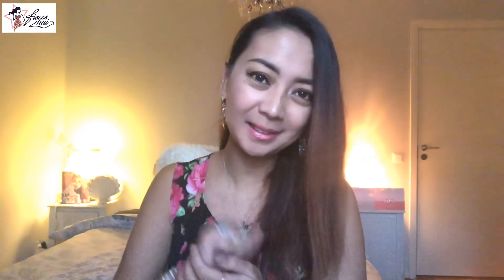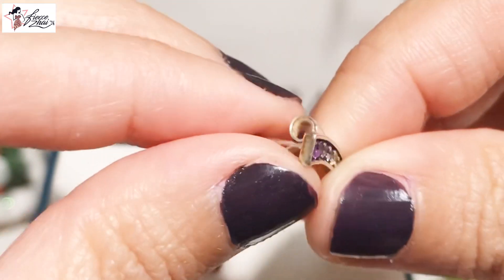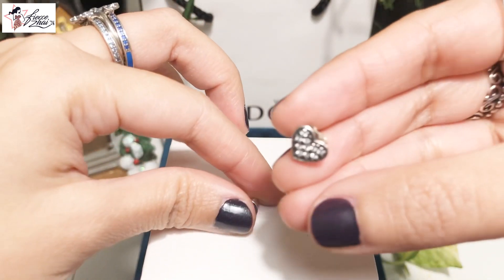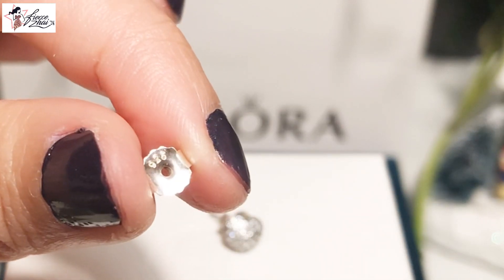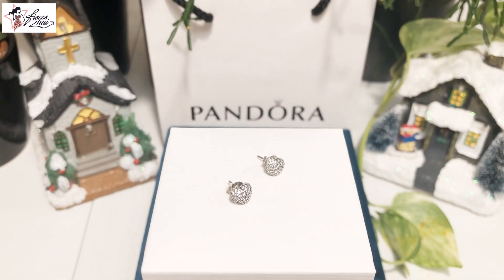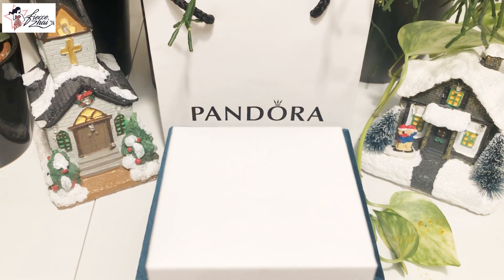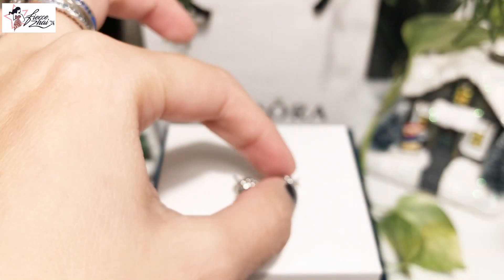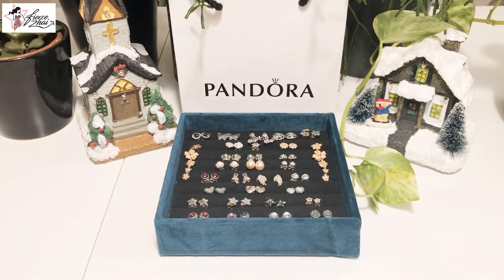Part2 My Pandora Earrings Collection (CZ,Stars,Hearts,BirthdayBlooms&more)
📖✔️READ ME (Click HD for better Quality):
💋Hey Fierce Loves, here is PART2 of my Pandora Stud EarringsCollection. Please also checkout the Part1 if you haven’t seen it yet! I hope you like this PandoraEarringsCollection Video from my PandoraCollection

@Pandora on this Video:

🌈Curved w/ CZ

17. Multi-colour Arches Stud Earrings
Item No. 297077NRPMX

18. Majestic Feathers Stud Earrings
Item No. 290581CZ

❤️Pandora Hearts❤️

19. Pavé Heart Stud Earrings
Item No. 290545CZ

20. Silver stud earring, Rhodolite
Item No. 290524RHL

21. In my Heart Pavé Heart Stud Earrings
Item No. 290541CZ

⭐️Pandora Star⭐️
22. Shining Stars Stud Earrings

23. Pavé Star Stud
Item No. 290546CZ

24. Stella Oxidised silver stud earring, 14K, 0.008ct TW h/vs diamonds
Item No. 290521D

25. StarShine silver stud earrings with clear cubic zirconia
Item No. 290597CZ

🎂BirthdayBlooms🌸

26. Birthday Blooms Stud Earring, January , Garnet
Item No. 290543GA

27. Birthday Blooms Stud Earring, February Amethyst
Item No. 290543AM

28. Birthday Blooms Stud Earring, April, Rock Crystal
Item No. 190854BK

29. Birthday Blooms Stud Earring, June, Moonstone
Item No. 190854MSG